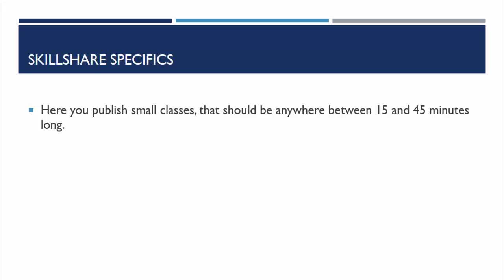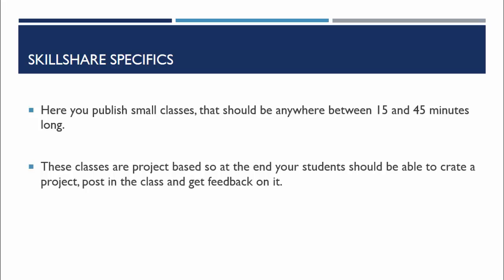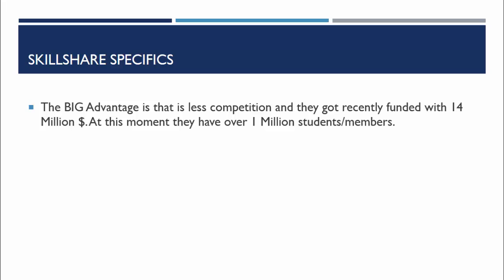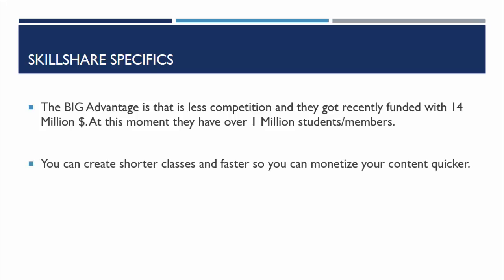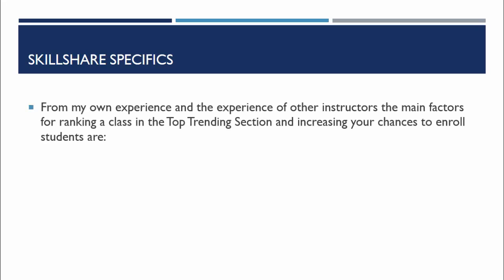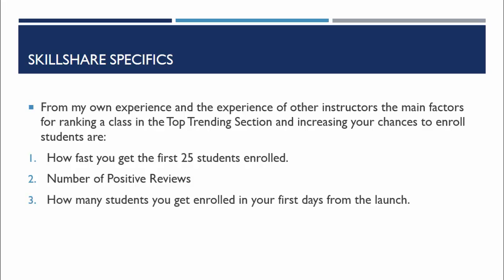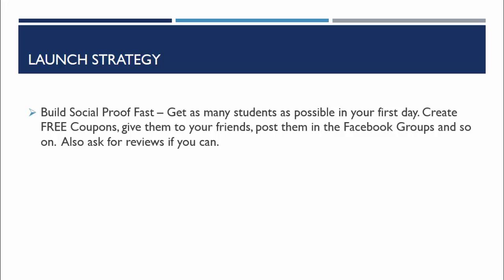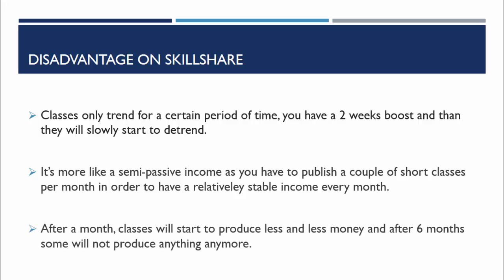Course Creation Section 4 Lecture 6 Skillshare Specifics